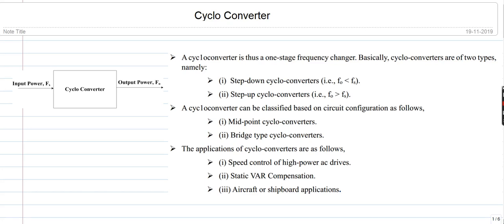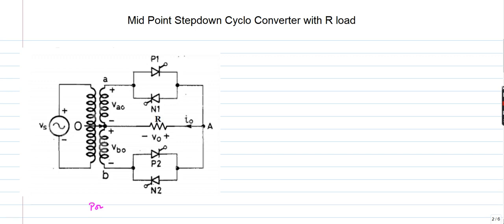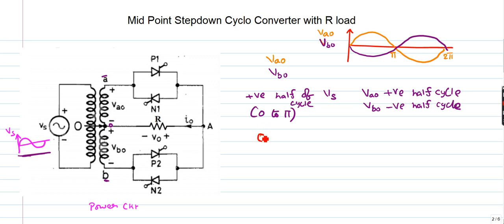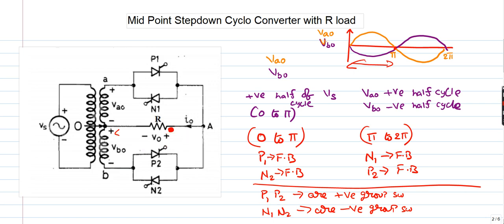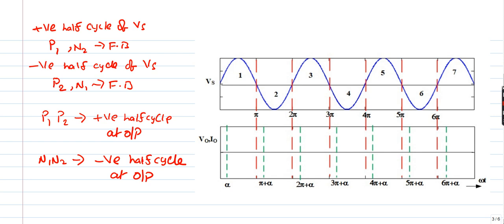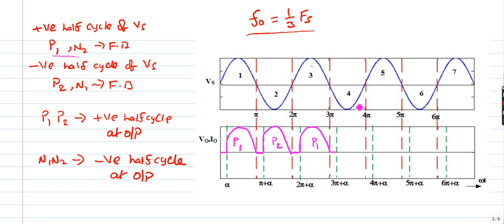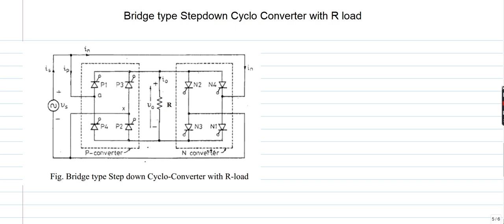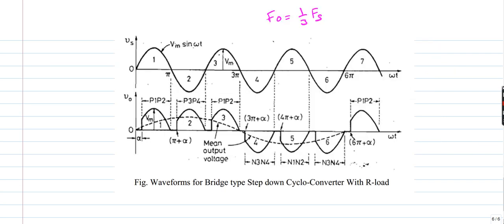Stepdown Cyclo Converter with R load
Go through this lecture for both mid point and bridge type stepdown cyclo converter with R load